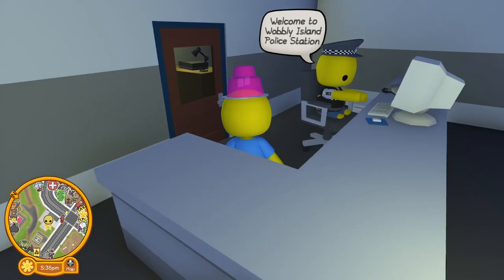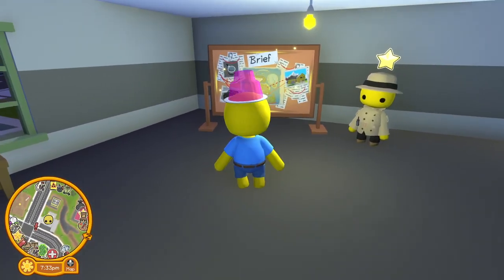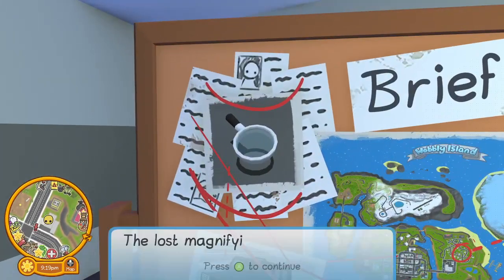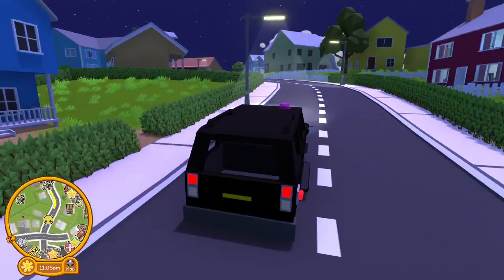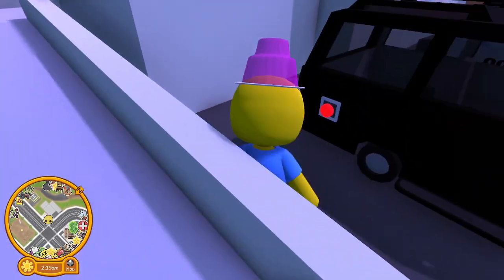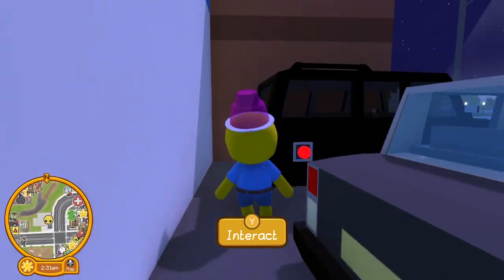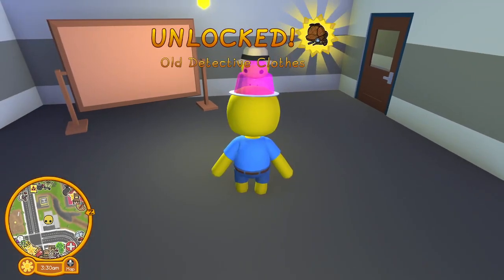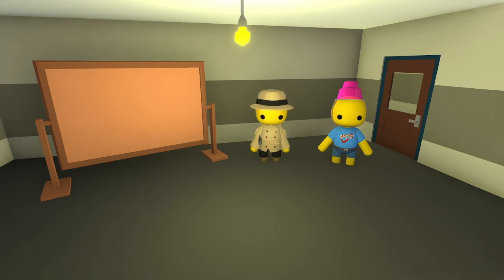Wobbly Life: Showing the police station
In this Wobbly Life video I am showcasing the Police Station and doing case 1 of 2.